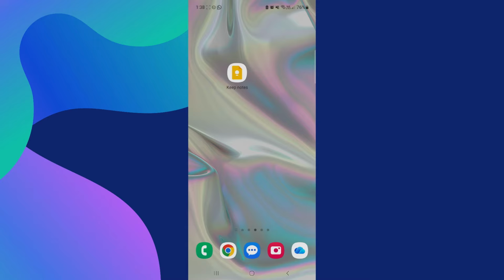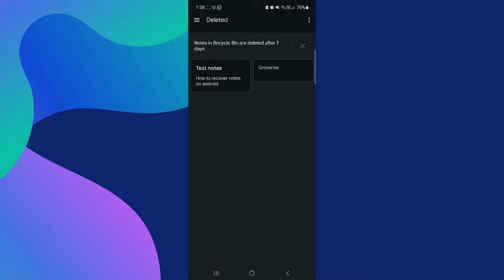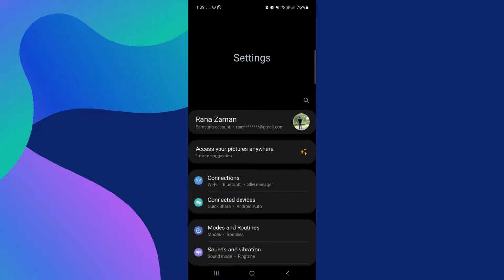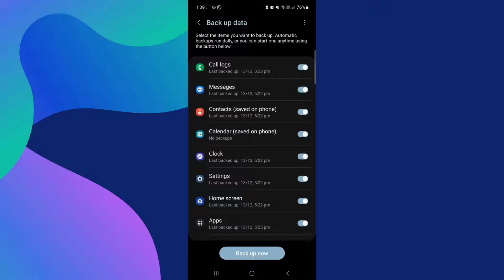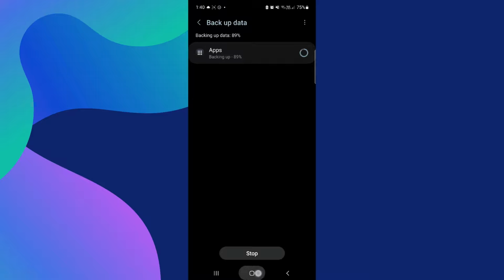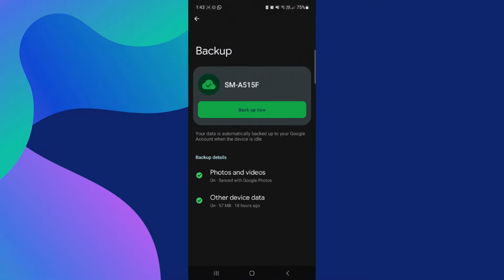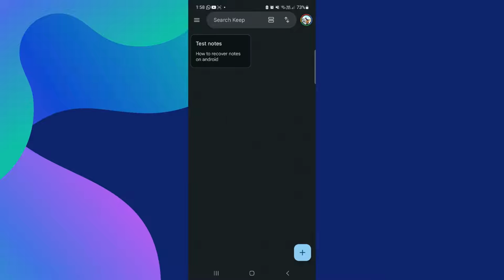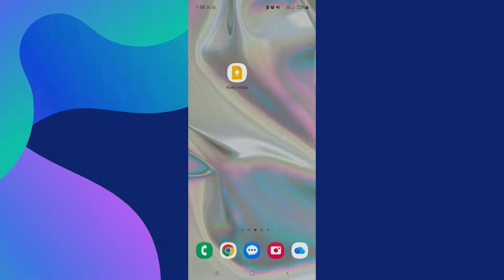How to Recover Notes from Android (3 Ways Full Guide)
How to Recover Notes from Android (3 Ways Full Guide) — this tutorial shows you three proven methods to recover deleted or lost notes from your Android phone quickly and safely. Perfect if your notes disappeared after an update, reset, or accidental deletion.

In this guide, you’ll learn how to restore notes using Google account sync, built-in notes app backups, and reliable recovery options. This How to Recover Notes from Android (3 Ways Full Guide) walkthrough explains each method step by step, including where to check cloud backups, how to restore app data, and what to do if notes don’t sync automatically. You’ll also get tips to prevent future data loss and keep your notes backed up securely.

Follow all three methods to maximize your chances of recovery.